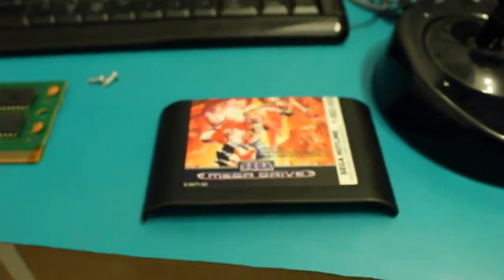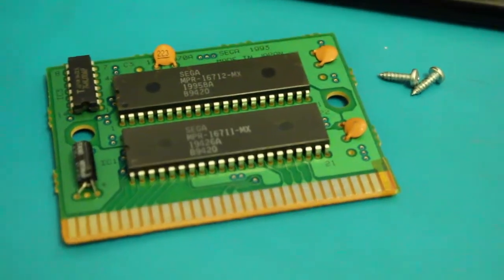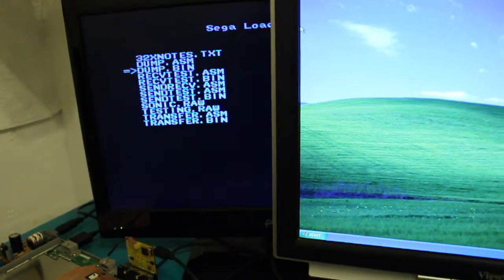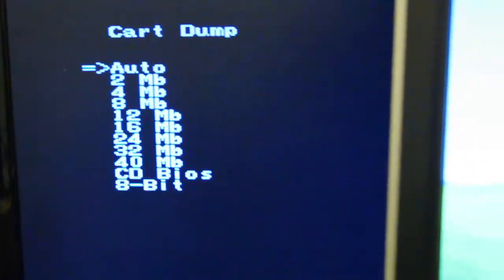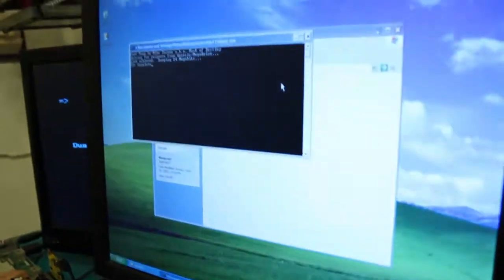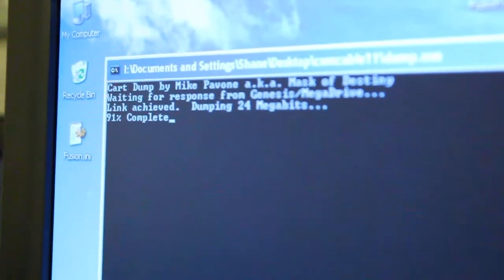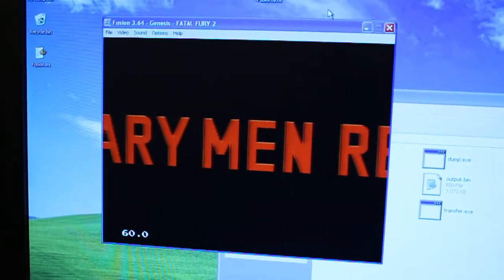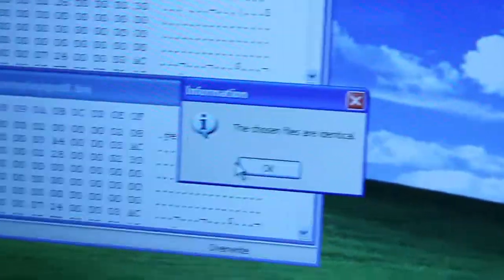Sega Mega Drive / Genesis Cart Dumping via Parallel (Part 2)